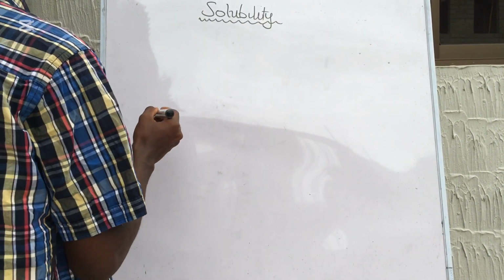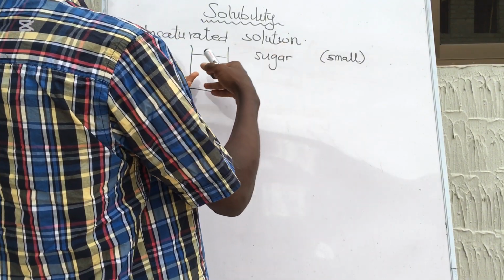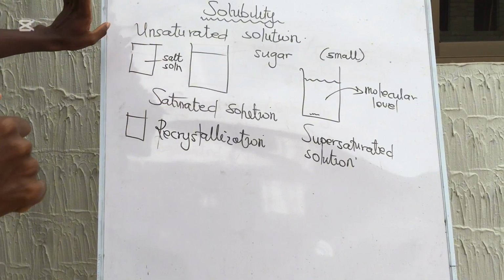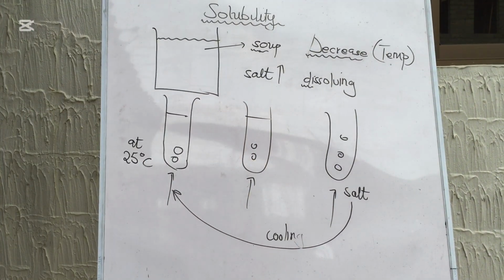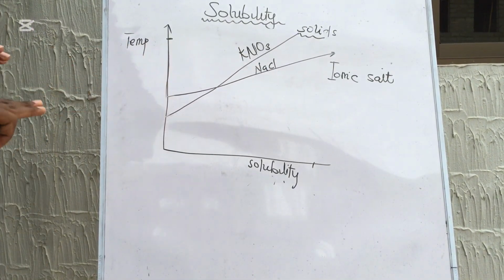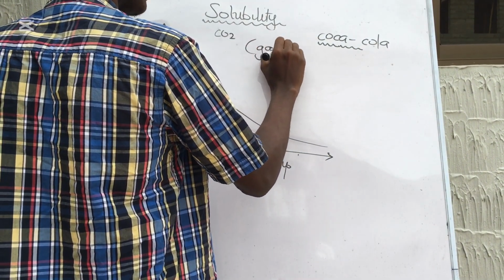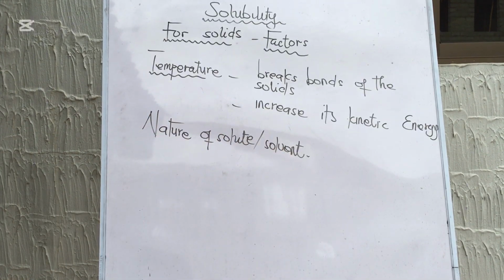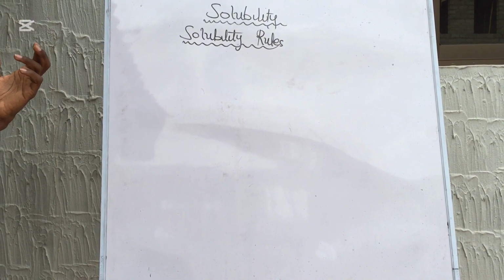Solubility Part 1. Jellyverse explained